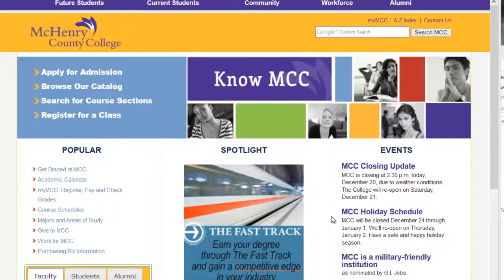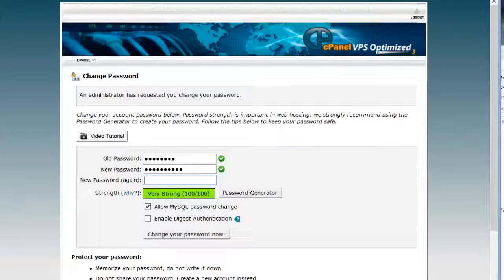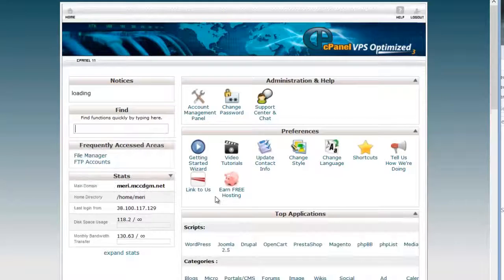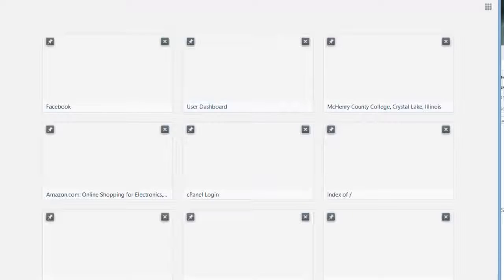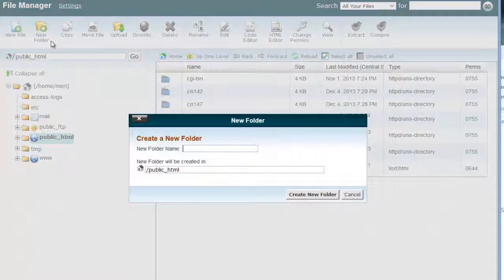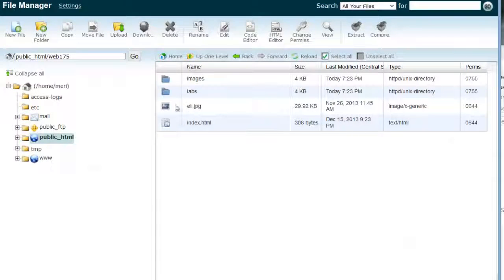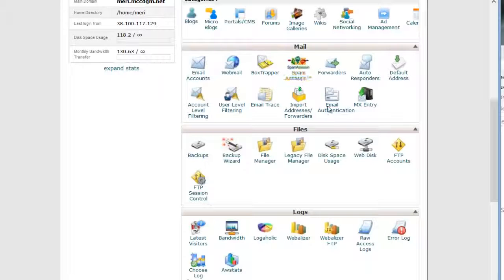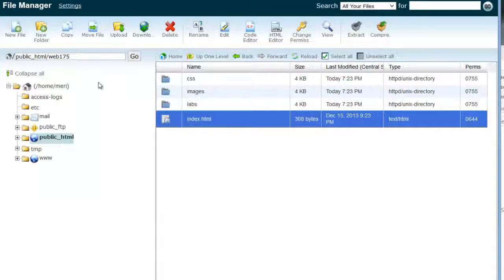How to create a website using FTPs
learn how to create a website using FTPs.
Well, back in 2004 when I got started with web development, most sites were built using HTML (code), CSS and even Flash. These took a lot of time to learn and were tricky to master.

That’s why most people still think creating a website from scratch is difficult or requires a lot of coding and design skills – but that’s no longer true!

In 2016, content management systems (CMS) like WordPress have made creating a website accessible to everyone.

To put simply, a content management system (or website building platform) is a user-friendly platform for building websites and managing your own online content, instead of using a bunch of loose HTML pages.